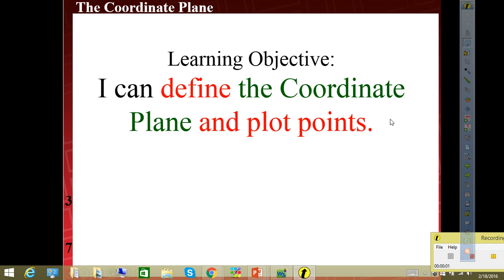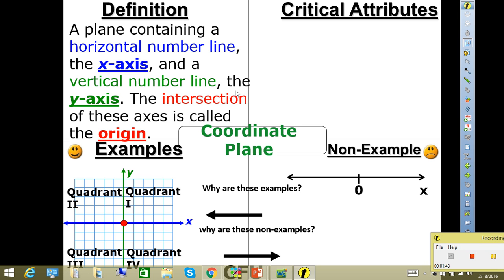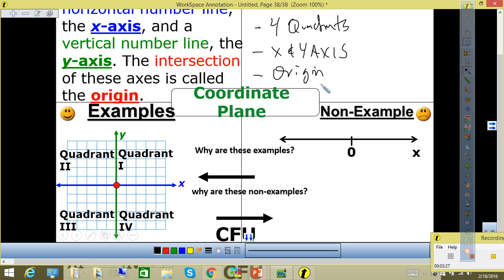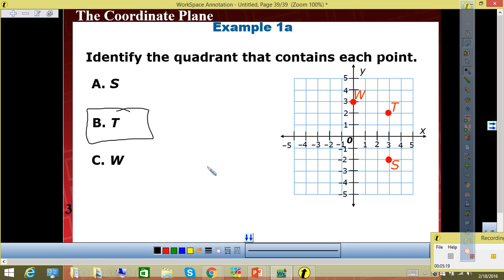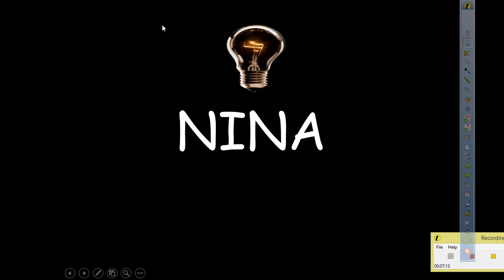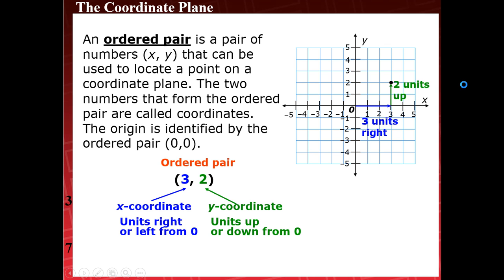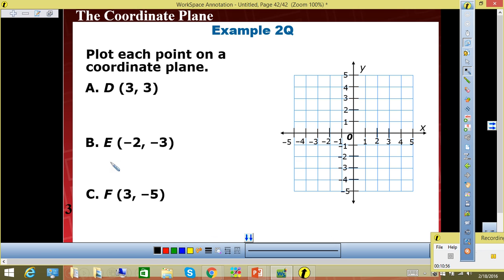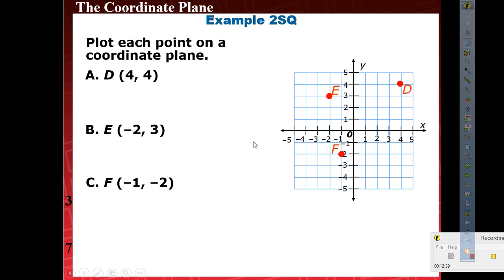Mr. Q's Intro to The Coordinate Plane